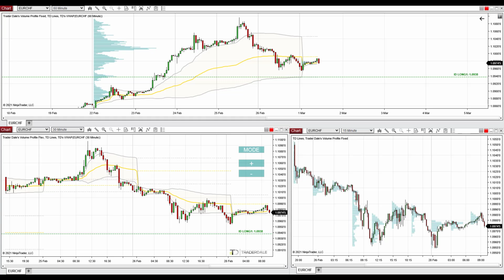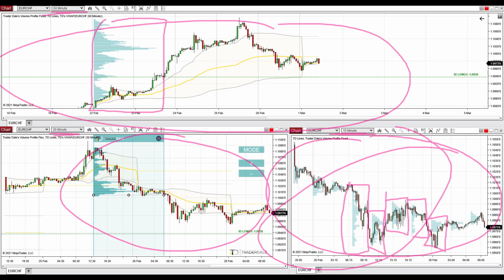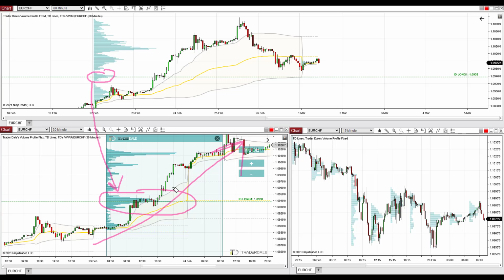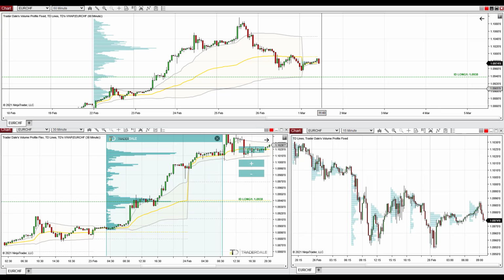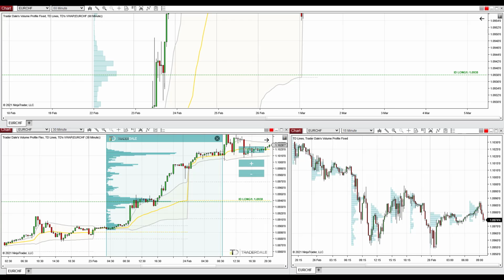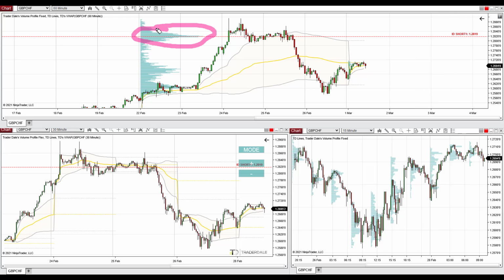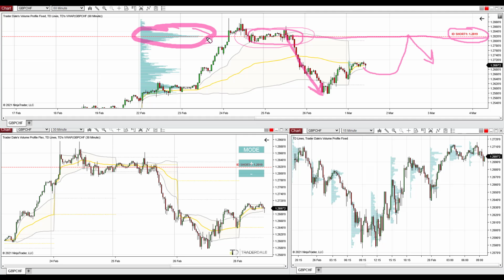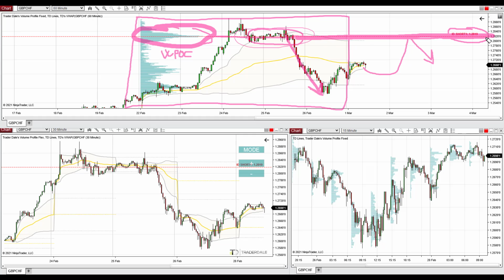Day Trading Currencies With Volume Profile - Weekly Trading Ideas 1st March 2021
Intro (0:00)
EUR/CHF (1:02)
GBP/CHF (4:11)
AUD/CHF (5:53)
Further education (7:14)

Happy trading!
-Dale